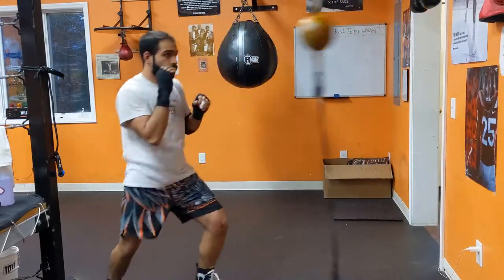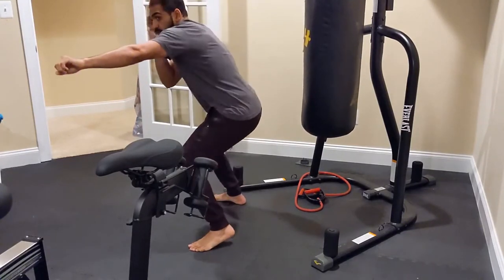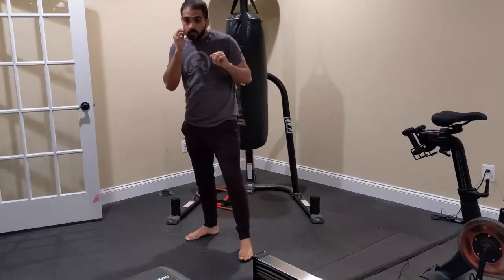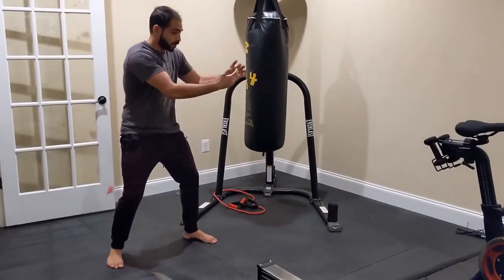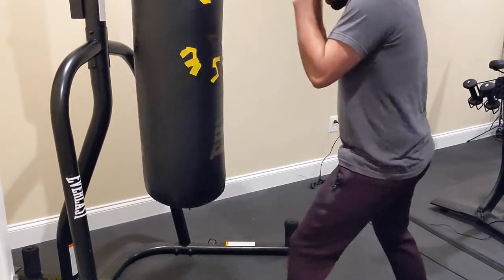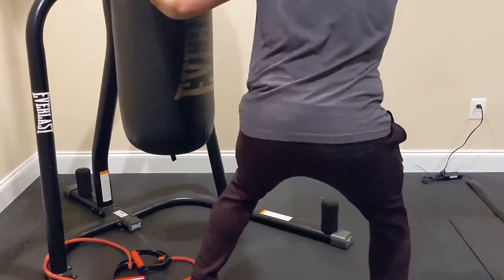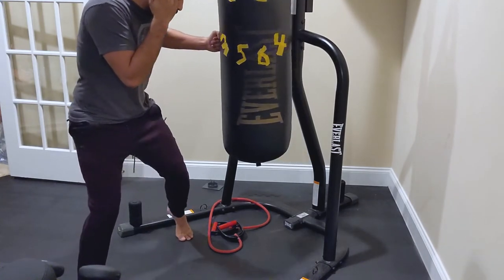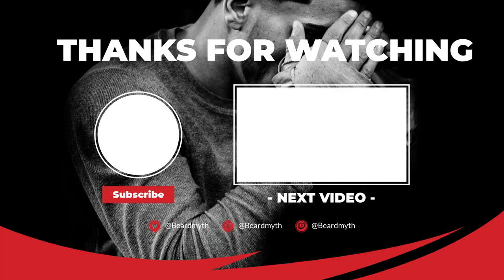SAFELY Landing Body Shots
In this video, I teach you how to safely land punches to the body without getting hit. I go over what you need to do to land very effective straight and hooked punches to the body. This will help tire and slow your opponent down.

This channel is all about boxing. New videos will be uploaded every Sunday.

Check out my Twitch to watch some boxing clips with me: Twitch.tv/Beardmyth